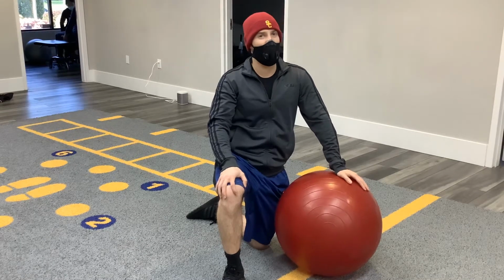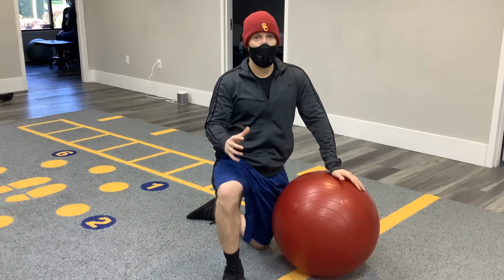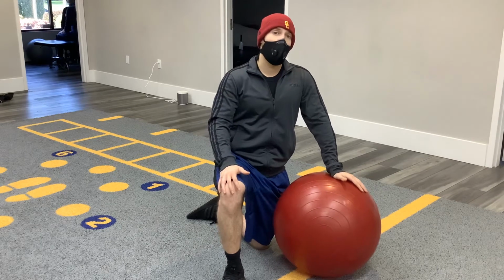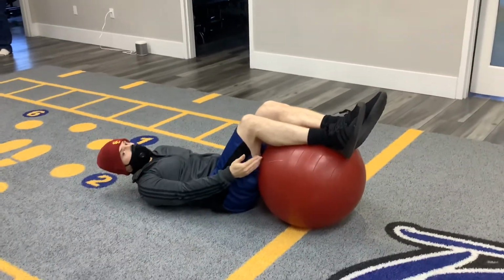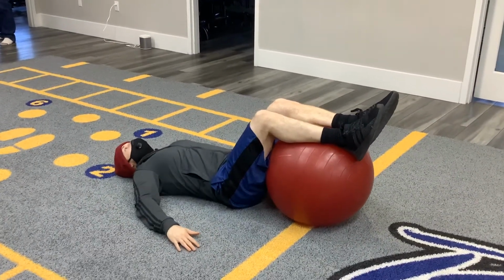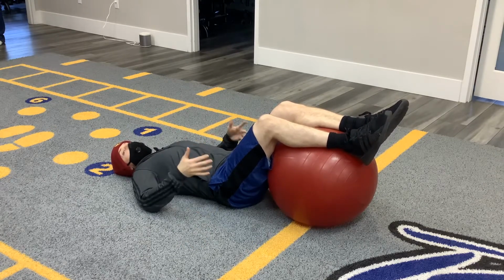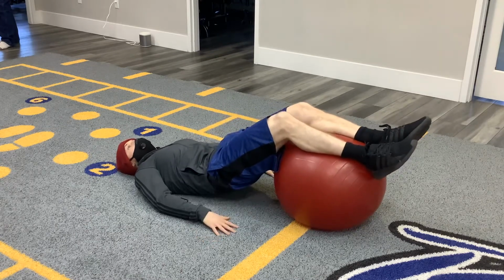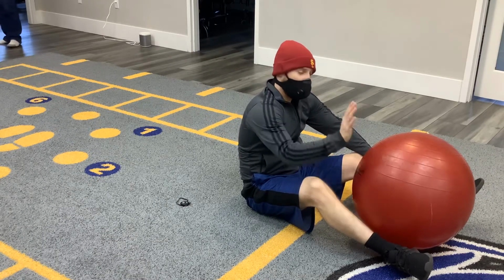Swiss Ball Posterior Pelvic Tilt